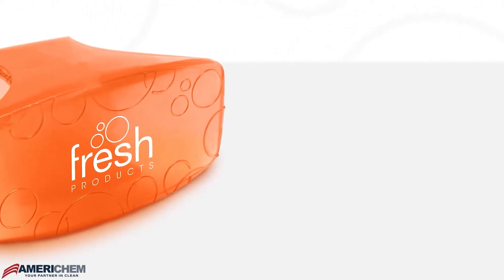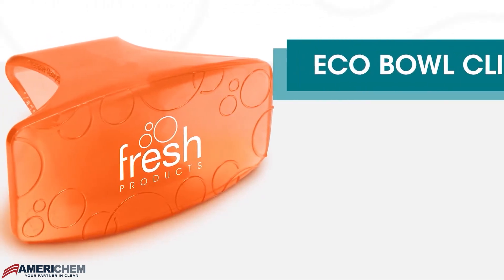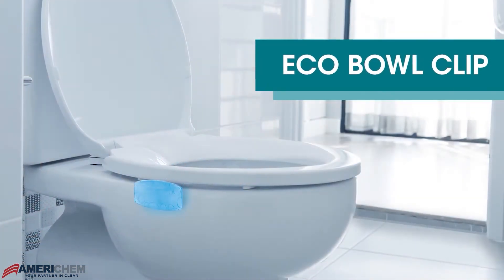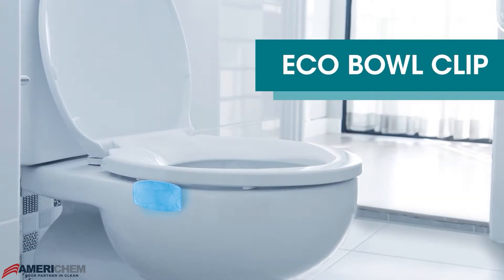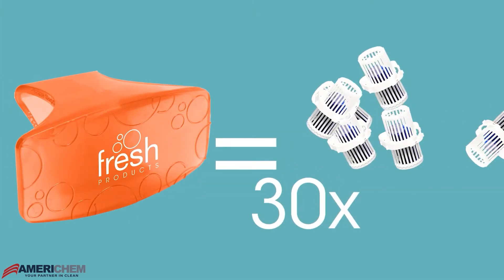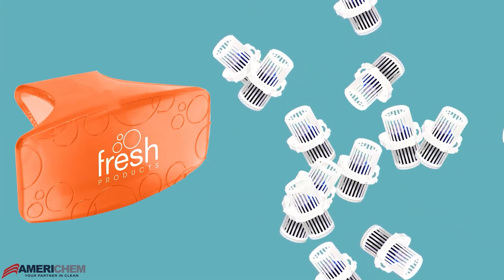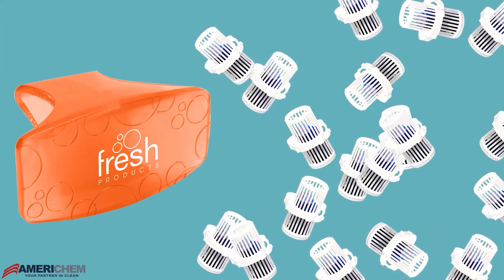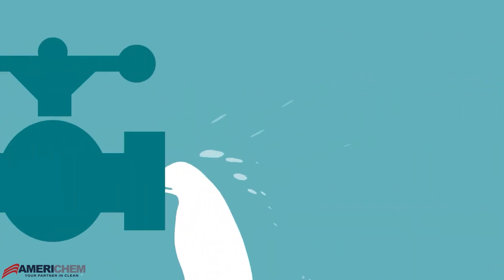Eco Bowl Clip | Americhem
The Eco Bowl Clip is a powerful 30 day air freshener designed to tackle odors at the source!